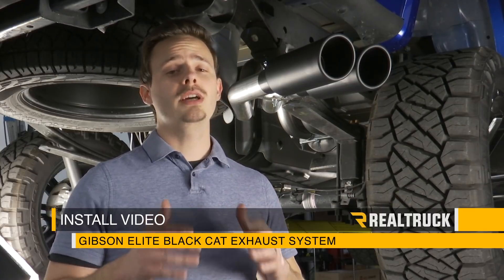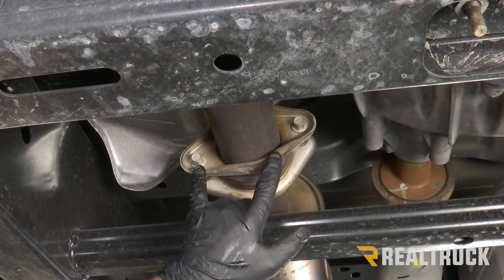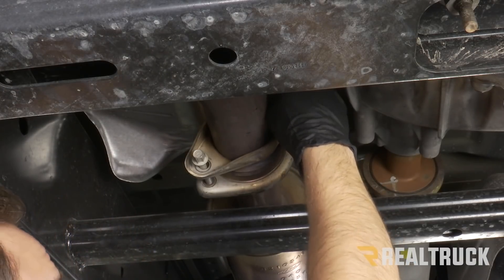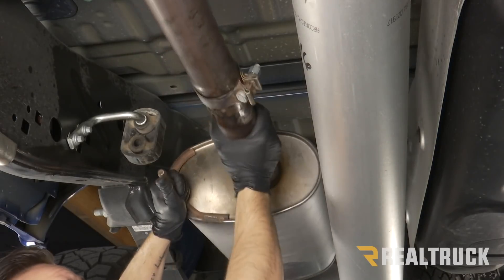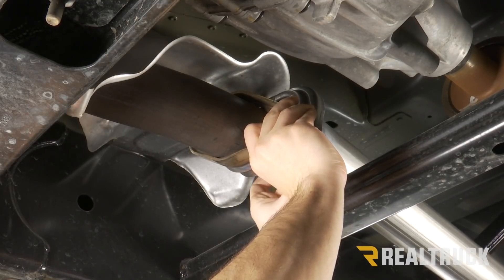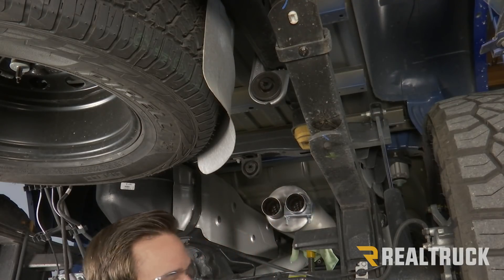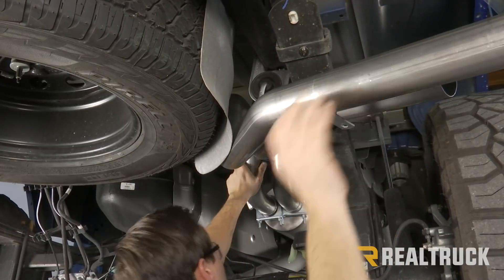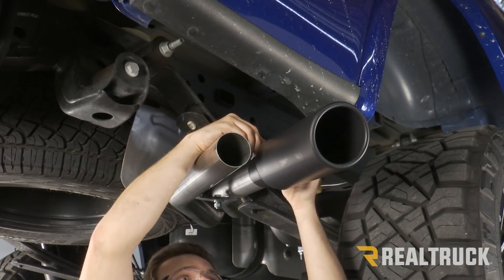How to Install Gibson Exhaust Systems on a 2017 Ford F-150 5.0 V8